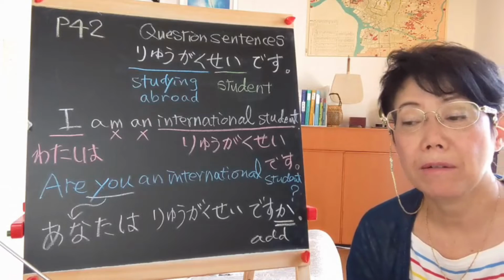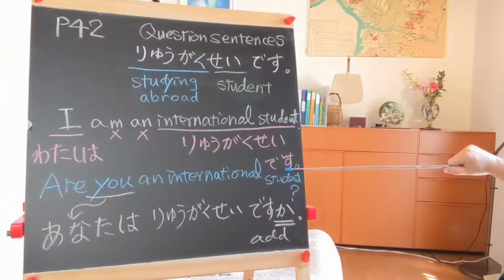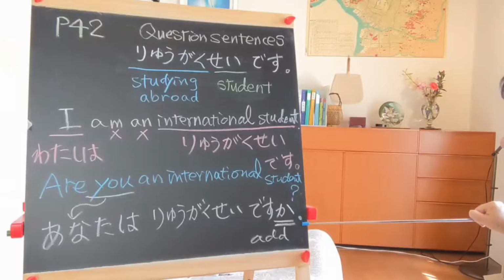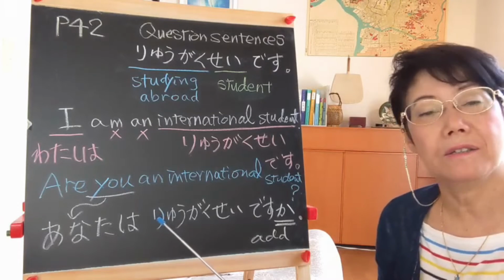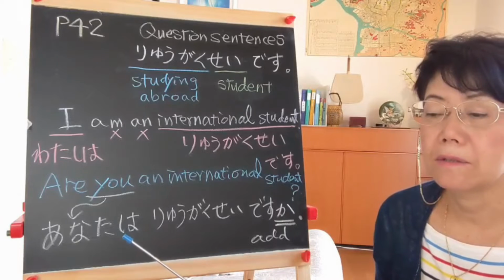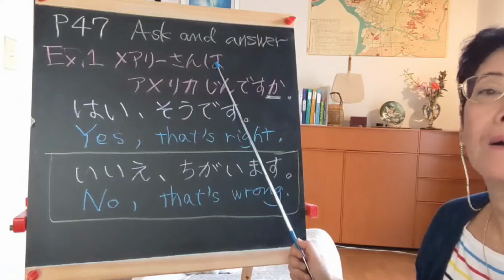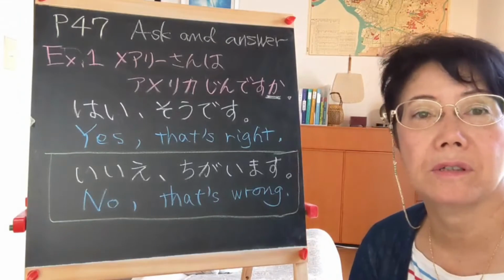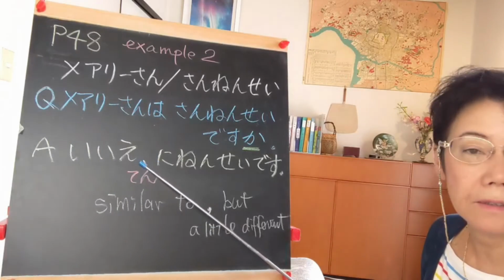#1-3 (What and what time?) Real Japanese Grammar Lesson From Beginner To Professional Proficiency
☆italki☆
(1on1 Japanese conversation lessons with Ms. HAMANO)

☆Japanese study‐aid books written by HAMANO SENSEI☆
●"Learn All N5 Grammar Through Japanese Famous Folk Tales: JLPT Grammar (Learn All JLPT Grammar)"

●"91 Practice Questions About は or が: Japanese grammar textbook for language learners of all levels"